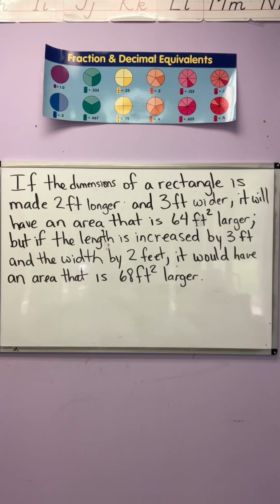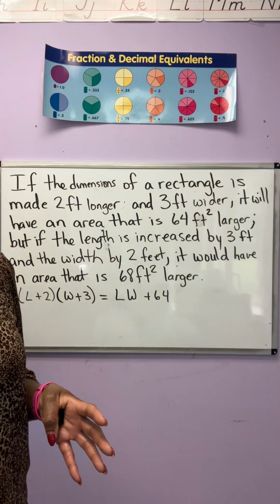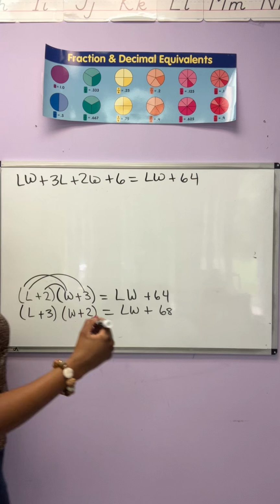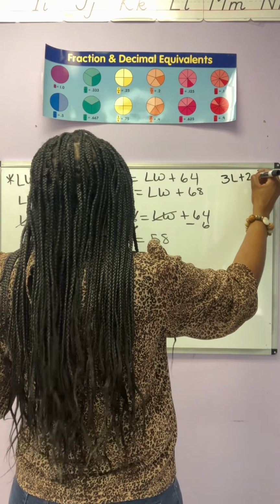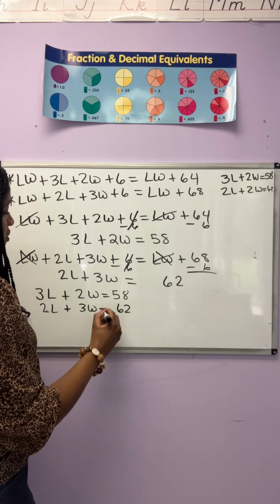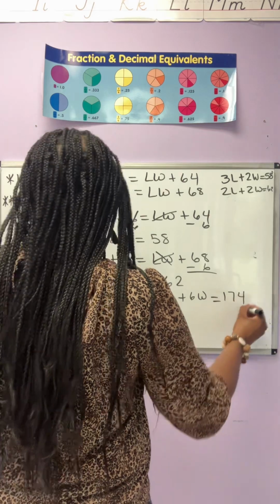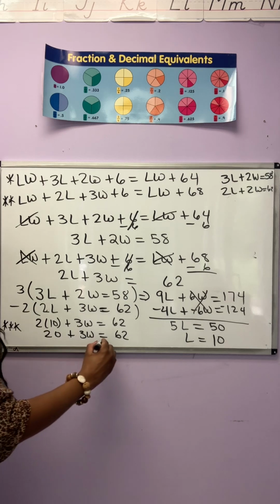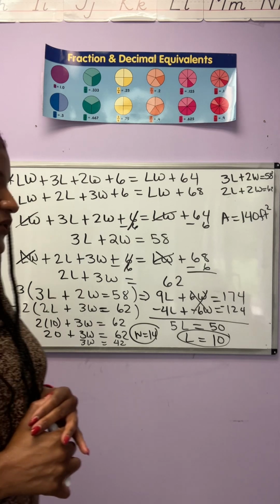Using systems of equations to solve a word problem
This example shows the steps for solving a higher order problem using system of equations.